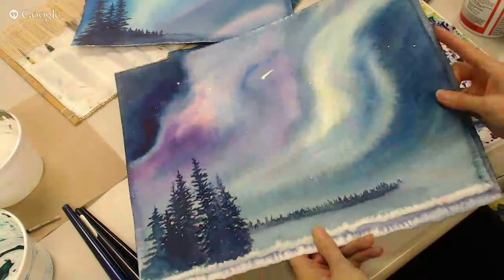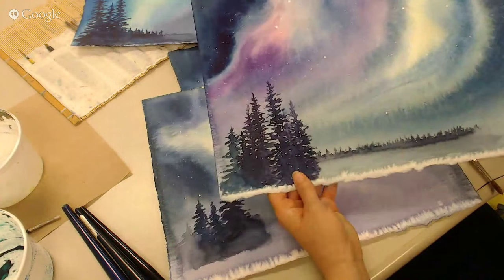How to Paint Trees with Aurora Borealis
Did you see the wet in wet Aurora Borealis painting we did a few weeks ago? Here's how to add the trees